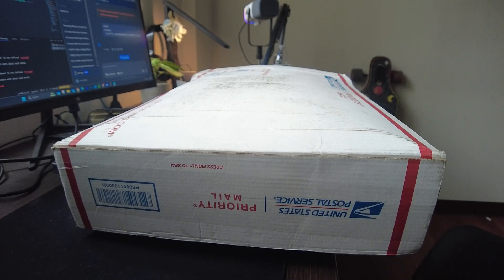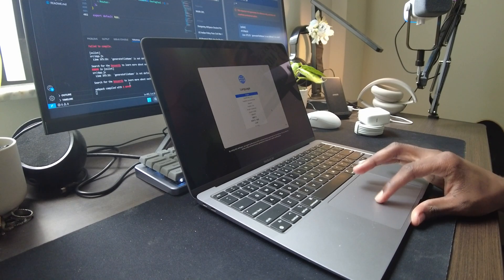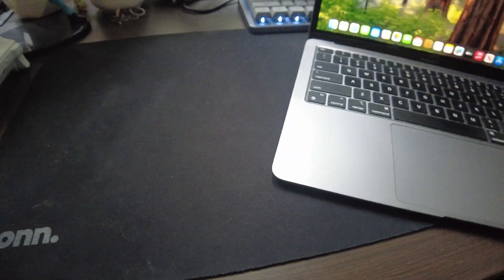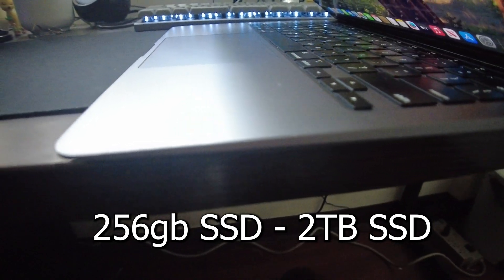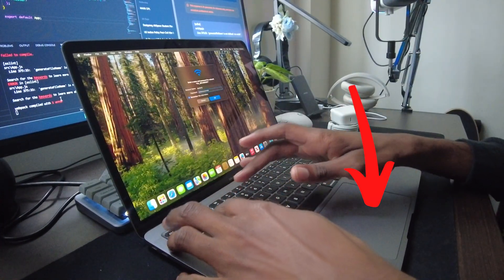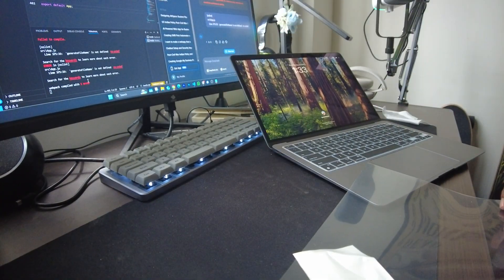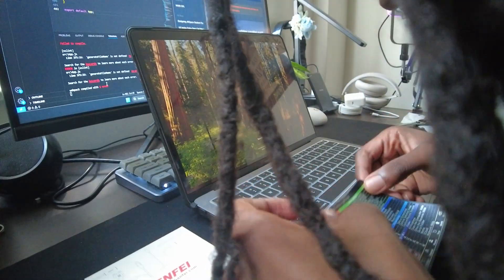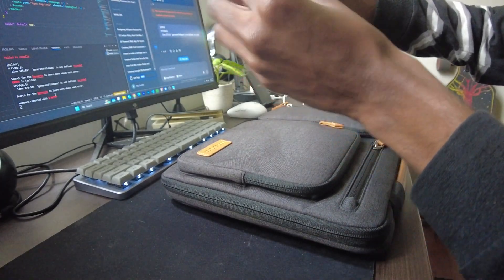The M1 Macbook Air in 2025 | Unboxing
This is now my new coding laptop

0:00 Unboxing the M1 MacBook Air (2020)
0:39 Specs, Cool facts, Why you should buy it in 2025
3:04 My accessories for the M1 MacBook Air in 2025
4:06 Outro